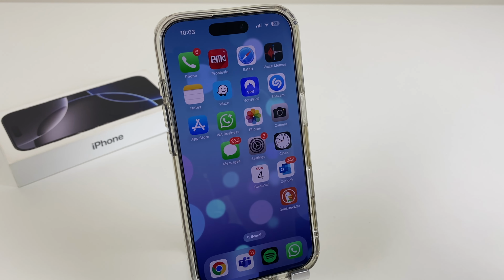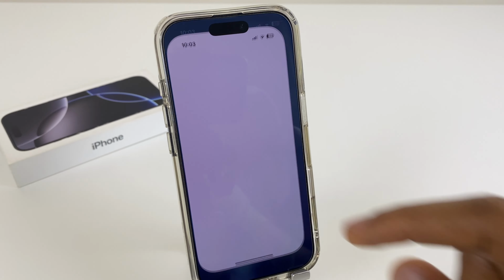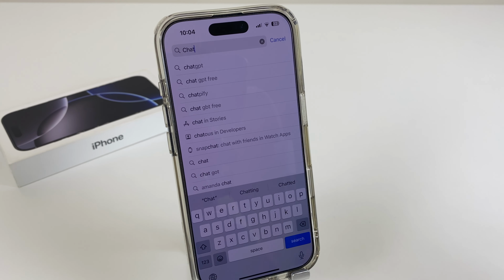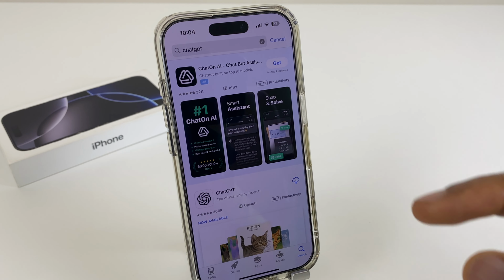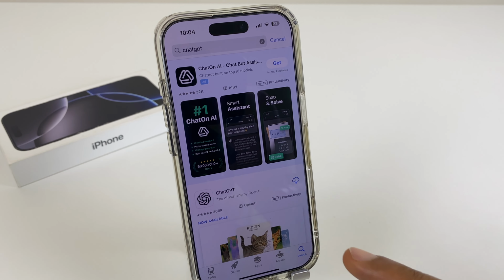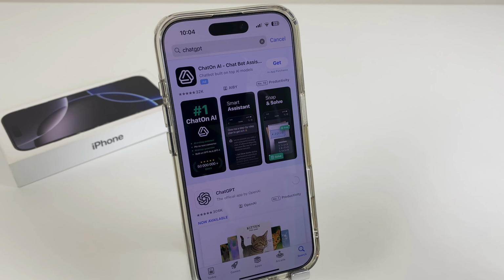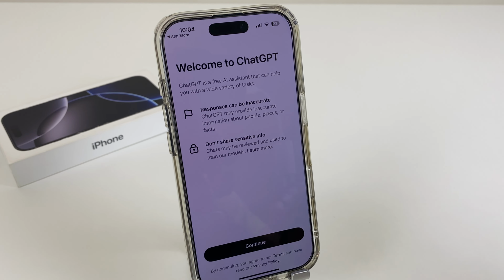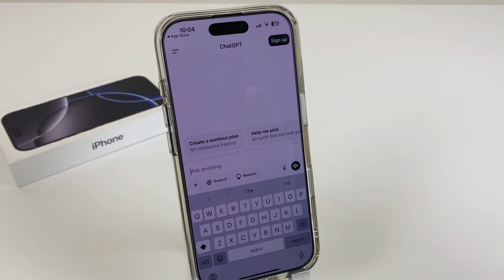Install ChatGPT on iPhone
Here's how to install ChatGPT on your iPhone. Step by step instructions. Get the power of AI in your hand.